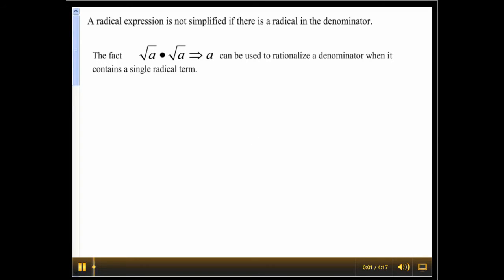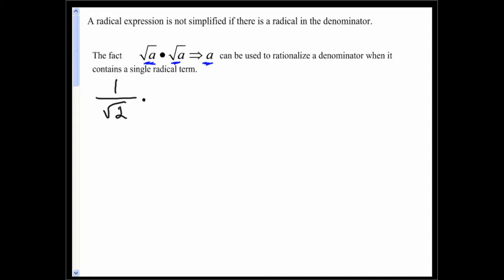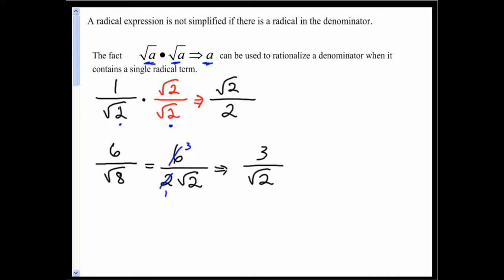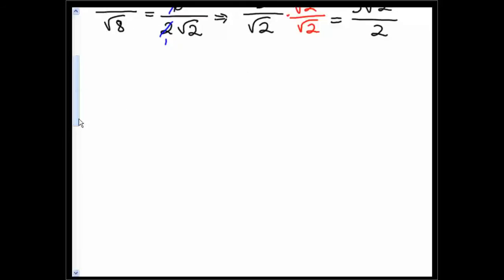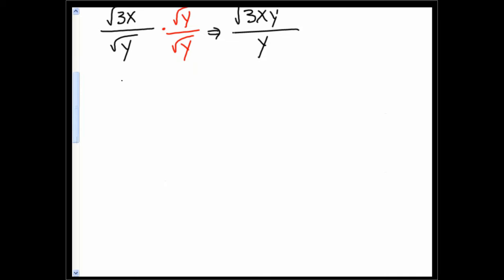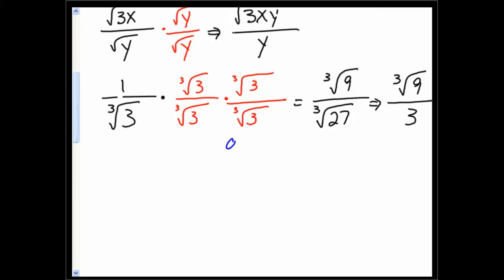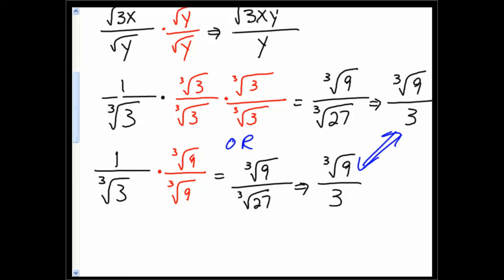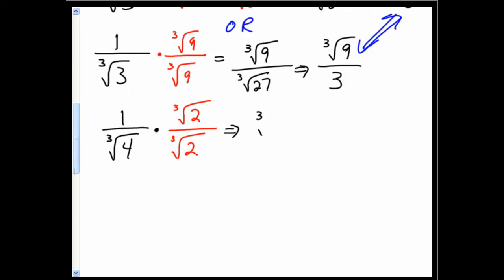Rationalize One Term Denominator mp4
Rationalize a One Term Denominator